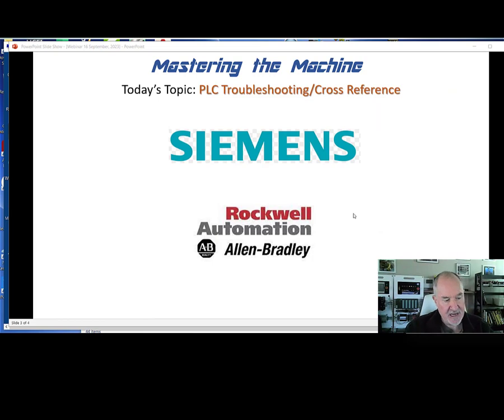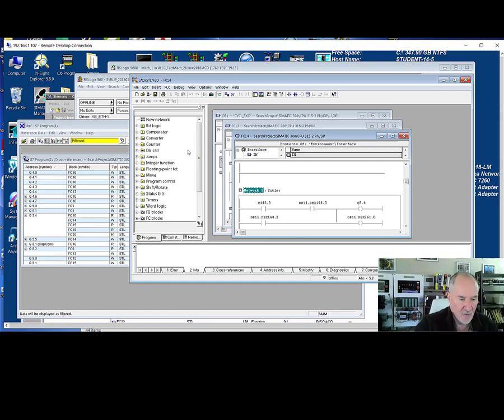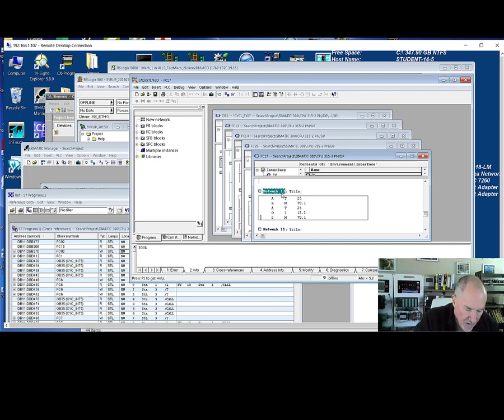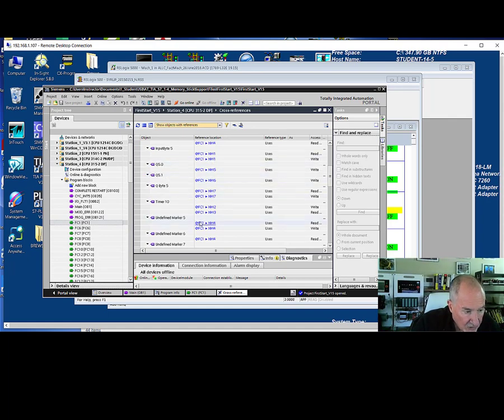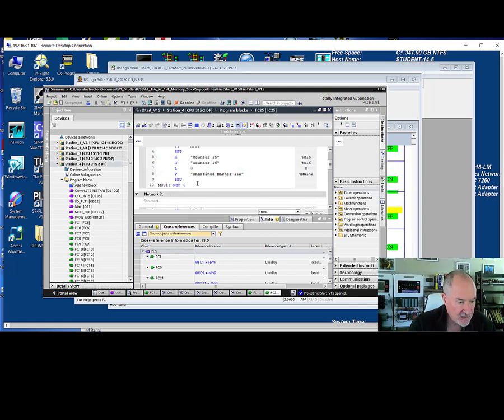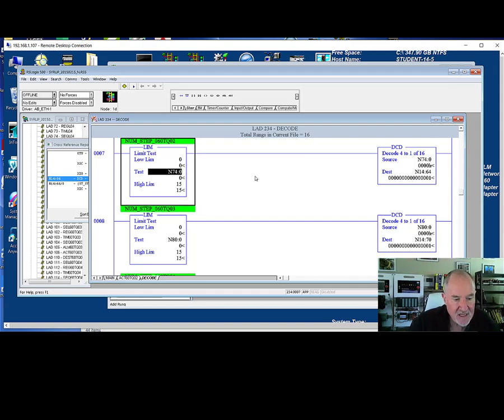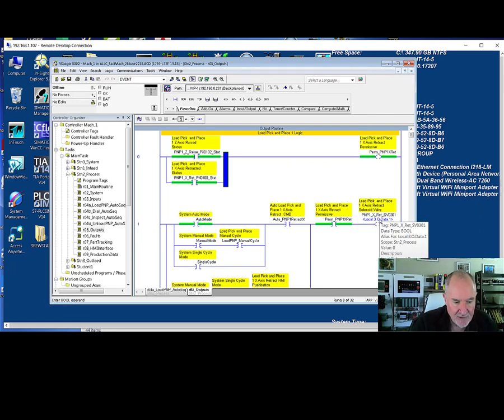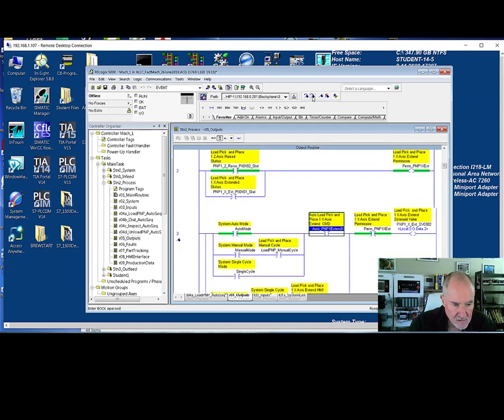PLC Cross Referencing and Troubleshooting, Allen-Bradley and Siemens [Web Ep. 64]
Automation Academy Mastering the Machine webinar on cross referencing PLC programs. Examples from Siemens and Allen-Bradley platforms.